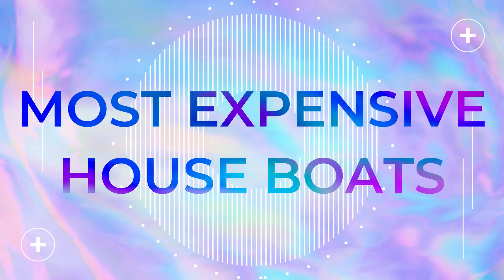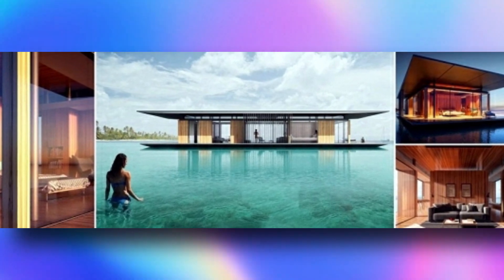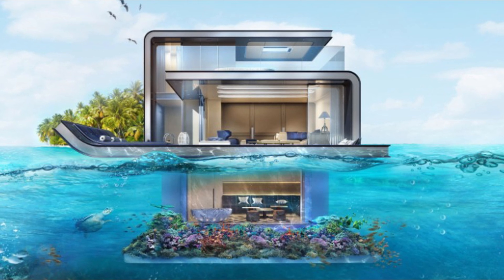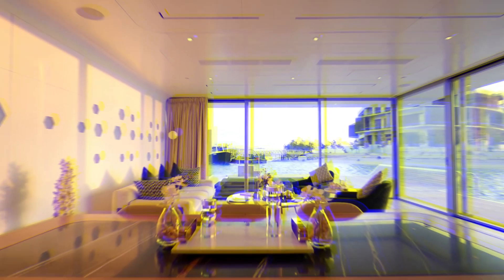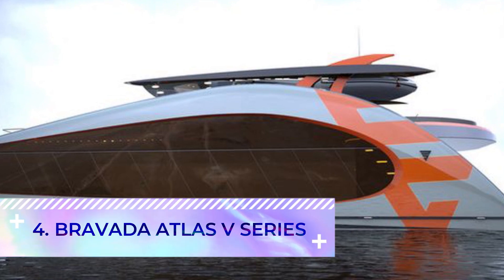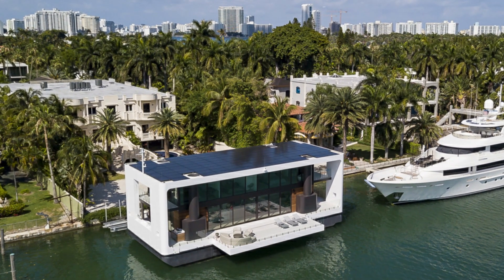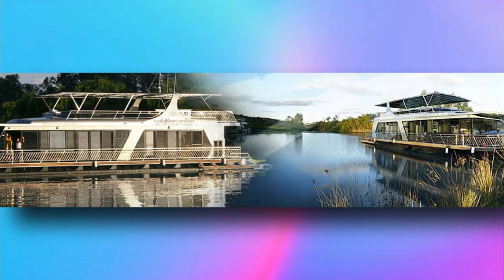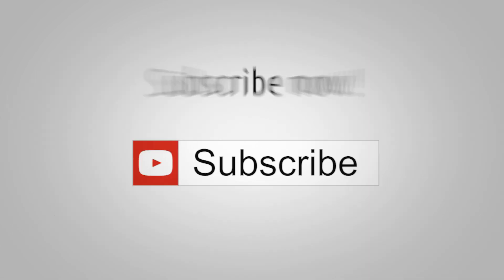Most expensive house boats! - 9 MOST LUXURIOUS HOUSE BOATS IN THE WORLD 🌍🚢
Most expensive house boats!

So, you have your California beach house, maybe an Aspen ski lodge, even an international island escape. What next? For those seeking dreamy destinations that go beyond the beachfront, houseboats are the world's latest and greatest luxury.
From villas with underwater cabins, to four-story mega-vessels with movie theatres and Heli-pads, these luxury houseboats make the case for off-land living.

Welcome back to another episode of Luxe Wanderlust! Here, we showcase the absolute best in affluent, luxury content. From the lifestyles of Billionaires, the most expensive items only the wealthiest people can afford, and compilations of the most amazing luxury content, this is the place to be.

At Luxe Wanderlust, we are dedicated to showcasing the very best content surrounding wealth, luxury, and grandeur. We carefully curate the most fascinating and mind-blowing content that will make you keep coming back for more!